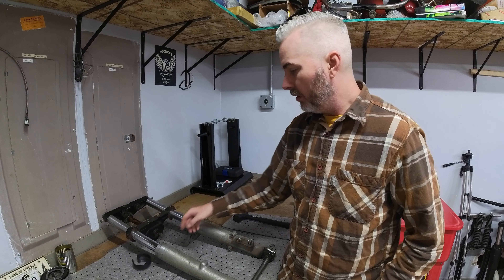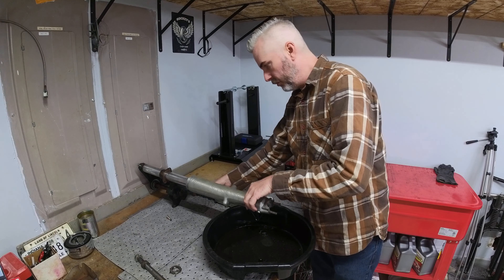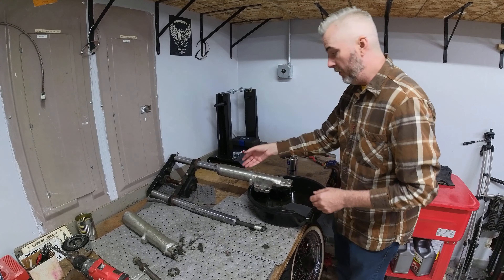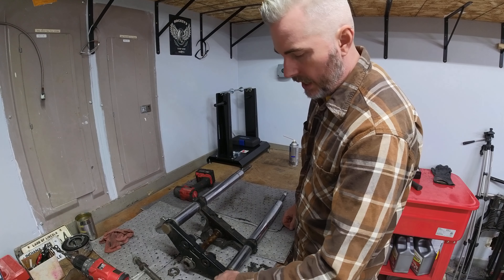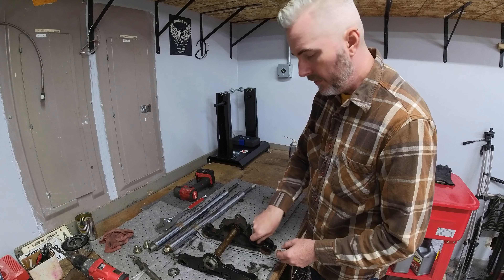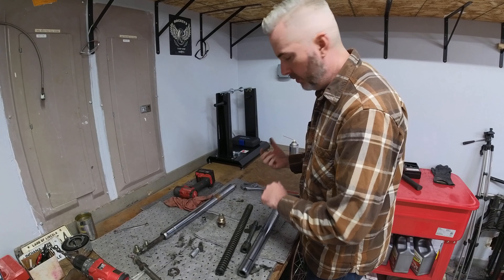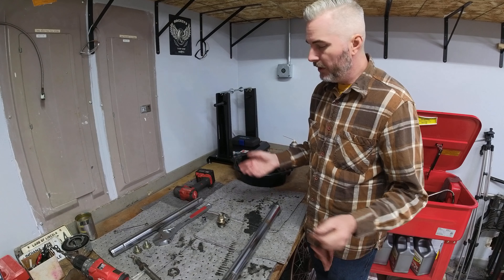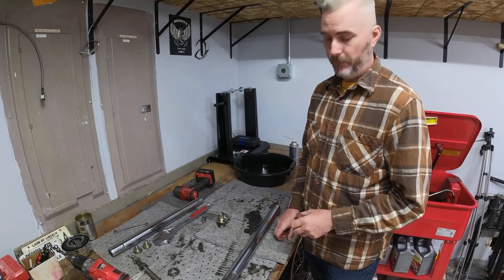Harley Davidson Shovelhead 41mm Front End Disassembly.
More work on the 1966 FL. Today, the front end is coming apart. Like all of these old parts, there's a hidden surprise. One of the damper screws has a stripped head and needed to be drilled out.